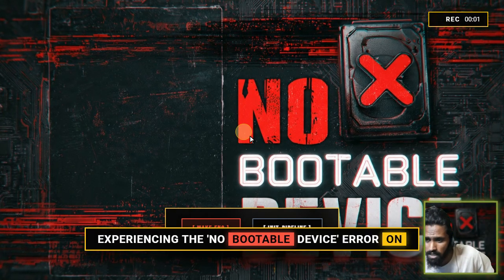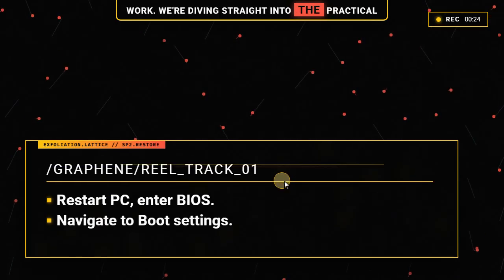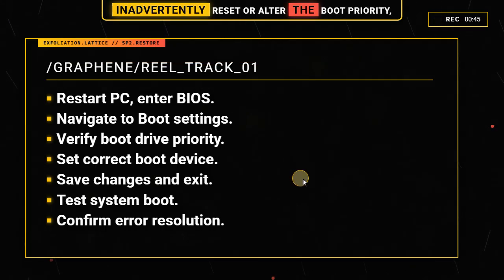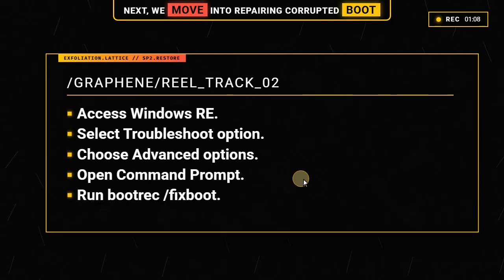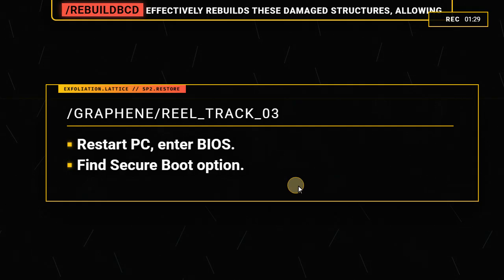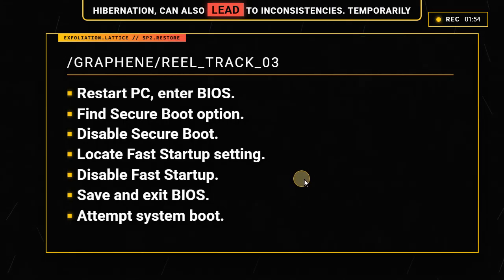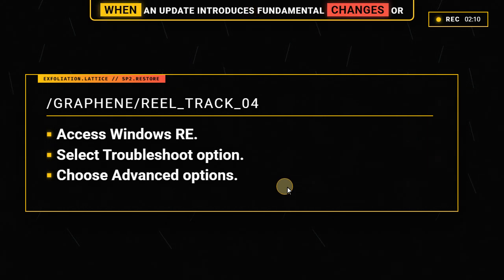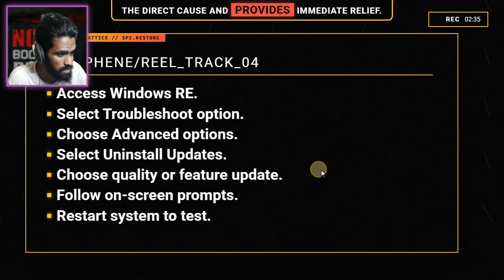solve No Bootable Device error after latest Windows 11 update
Encountering the dreaded 'No Bootable Device' error on Windows 11 after a recent system update can completely halt your productivity. This critical issue, often triggered by corrupted boot files or misconfigured BIOS settings, demands immediate attention and a clear path to resolution. We provide definitive solutions to restore your system, ensuring your Windows 11 PC boots flawlessly. This guide tackles the 'No Bootable Device' error on Windows 11, bringing your computer back to life and fixing boot issues.

Topic Covered:
• Understanding the 'No Bootable Device' message
• Steps to access BIOS/UEFI settings
• Restoring Windows 11 boot functionality
• Troubleshooting post-update boot issues
• Essential Windows 11 recovery techniques